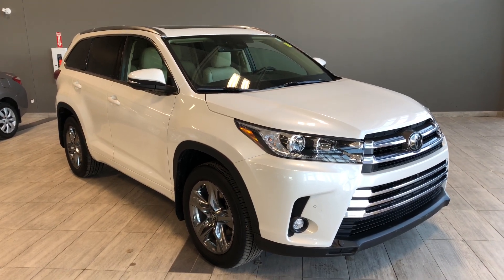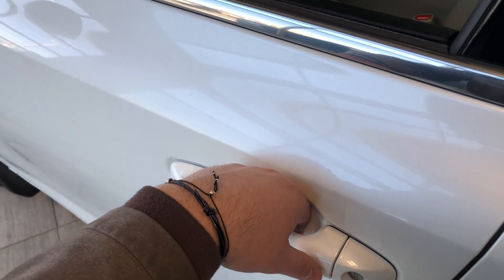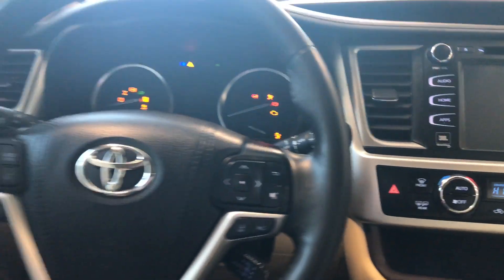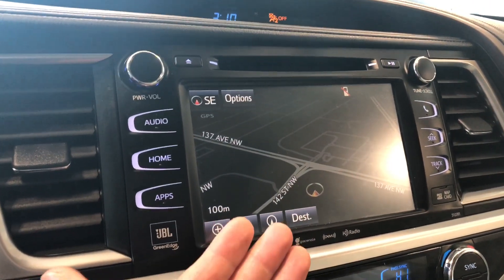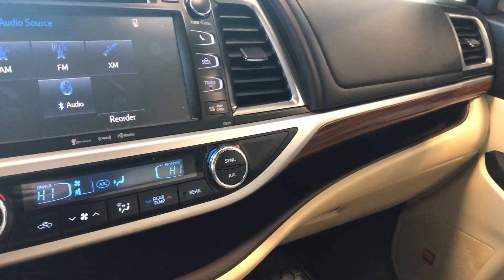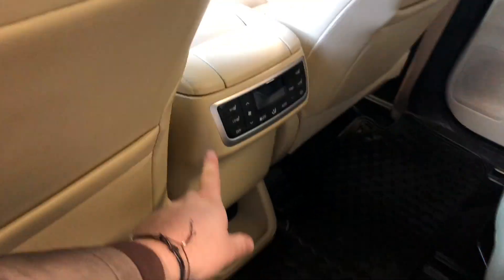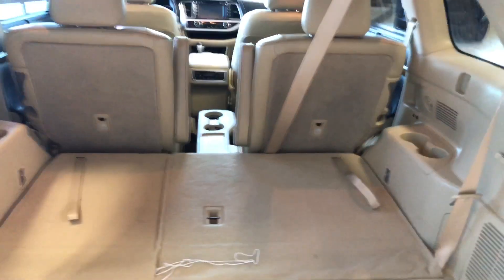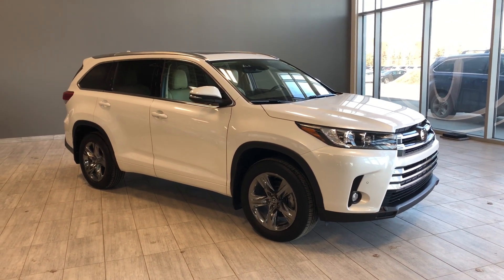2019 Toyota Highlander Limited | Toyota Northwest Edmonton | 0HI0939A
Comes with Seating for 7 with Perforated Leather Heated & Ventilated Front Captain’s Chairs, Middle Row Captain’s Chairs, and 60/40 Split 3rd Row Bench Seats, Power Lift Gate with Jam Protection, All Wheel Drive with Intelligence (AWD-i), Vehicle Dynamics Integrated Management (VDIM), Hill-start Assist Control (HAC), and much more!

Accident Free
One Owner
12-speaker  JBL Synthesis Audio + Bluetooth
Bird’s Eye View Dynamic Backup Camera
AVN Navigation
8” Touchscreen
3-Zone Automatic Climate Control
Flip-Up Rear Hatch Glass
Stunning Interior Trim
LED Fog Lamps
Keyless Entry with Hatch Release

As a beautiful combination of elegance and functionality, this 2019 Toyota Highlander Limited AWD is ready to handle your next challenges ahead with grace. Reliable, spacious and dependable you can drive away in your Highlander with confidence that you will get where to your destination safely, and comfortably. And, with ample space for both passengers and cargo, this makes this Highlander the perfect vehicle for everything from daily driving to taking the whole family on a cross country road trip, even in the winter with the advanced All-Wheel Drive system! This Highlander is also equipped with the advanced safety features encompassed in the Toyota Safety Sense Suites, such as your pre-collision system with pedestrian detection, automatic high beams, dynamic radar cruise control, lane departure alert with steering assist – keeping you as safe as possible, no matter the road conditions.

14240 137 Avenue, Edmonton Alberta